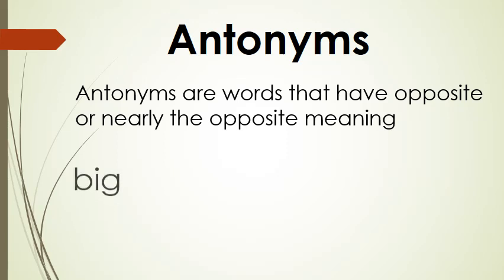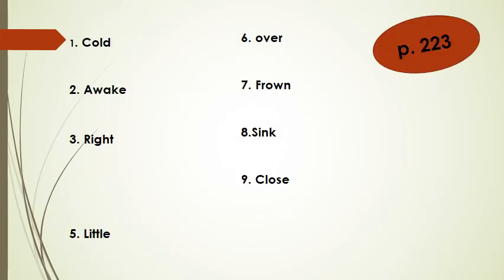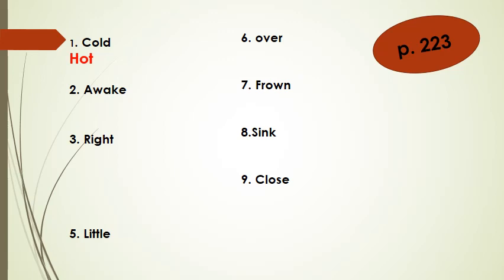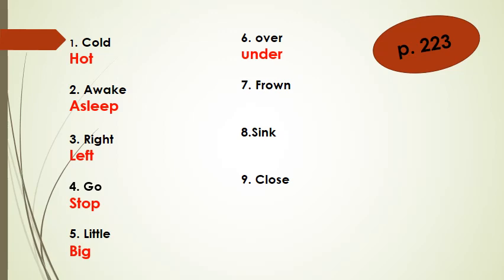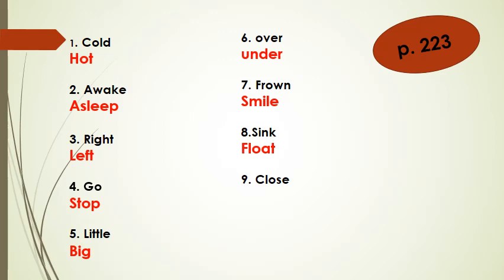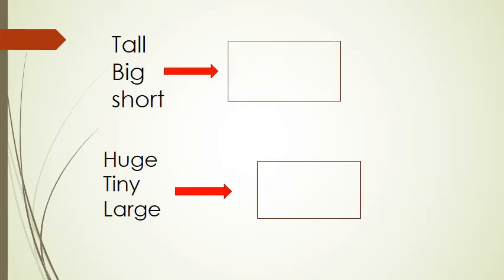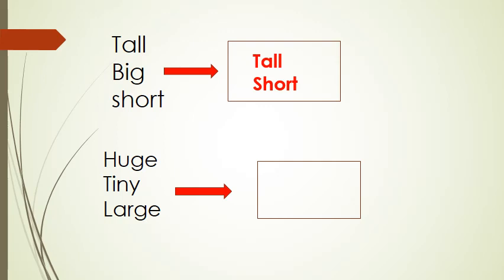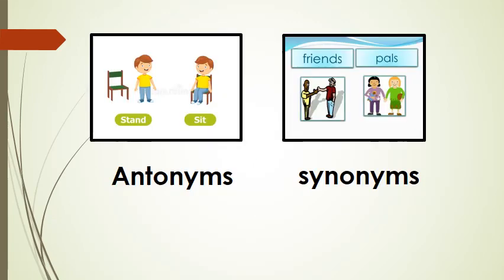Phonics Grade 1 Antonyms